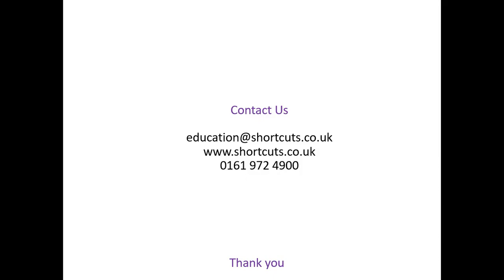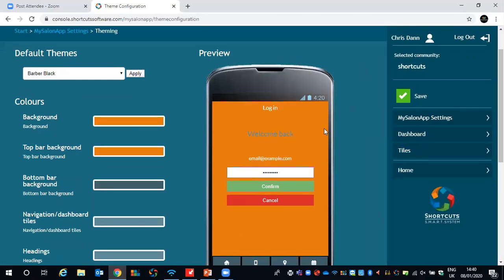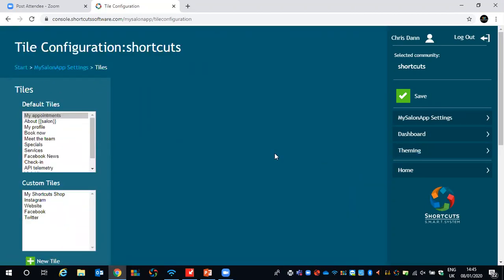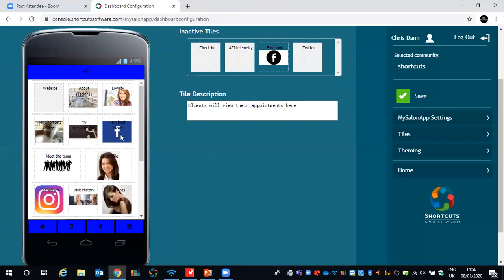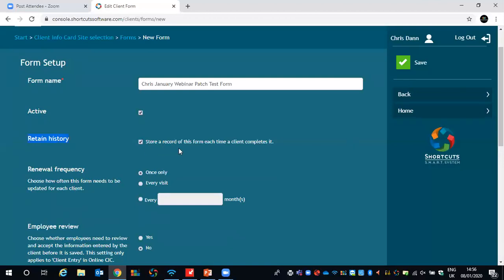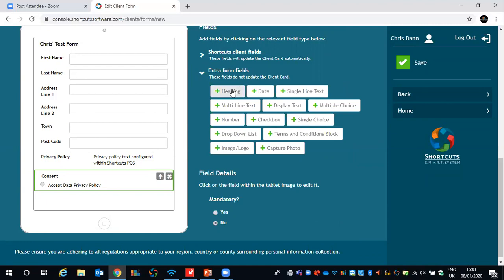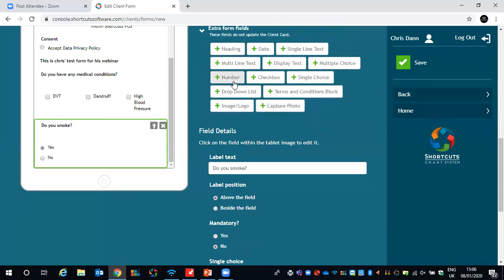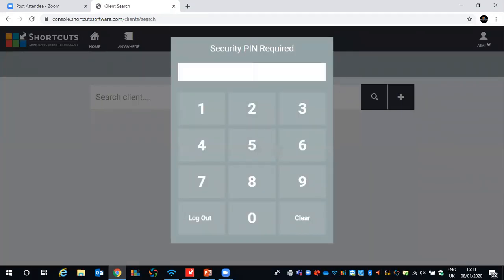Shortcuts Software Salon App and Custom CIC webinar